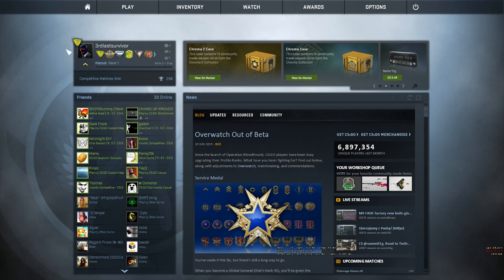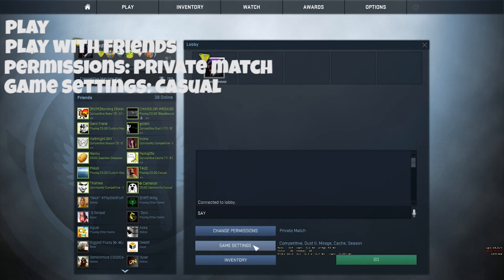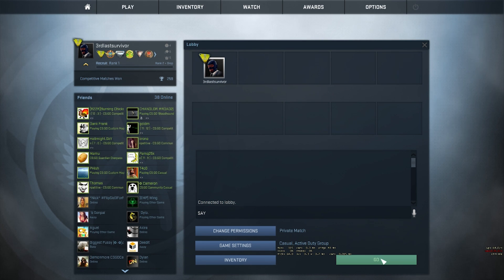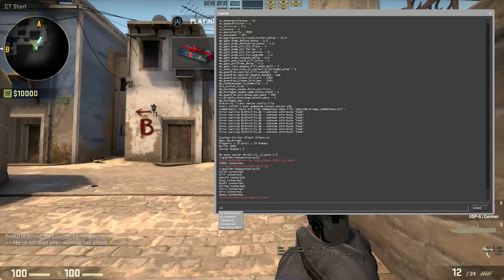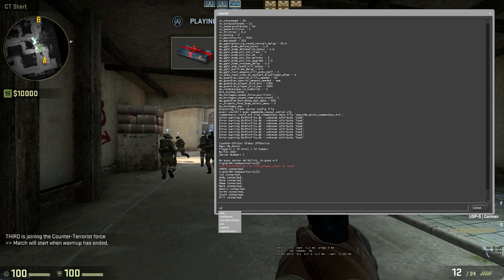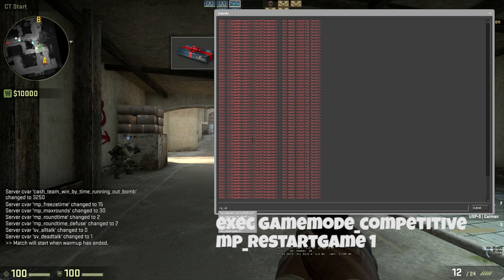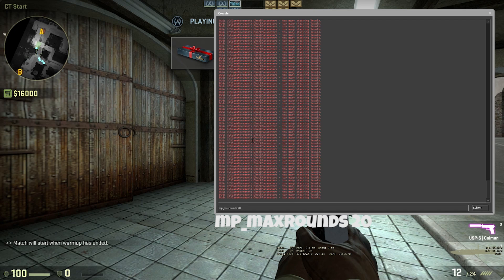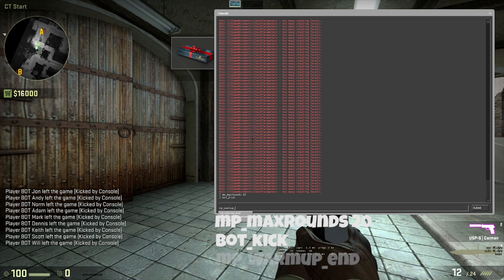How to Host your own CSGO Competitive Match for Friends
How to make/host your own CS:GO server for competitive matches with friends. In this video I will be showing you how to host a Counter Strike match with competitive rules for friends to play with. You can use this game setup to practice smokes and flashes as a team, play other teams or just goof around.

If your feeling generous, have some extra weapons, or possibly crates and keys feel free to donate with this link to help support my vids! like always anything is appreciated. Also don't be afraid to hit me up on steam.

If you want, join my steam group. Why you ask? because whenever i am doing a subscriber gameplay or video for youtube, you will get notification of the event and be able to participate in the gameplay, allowing for you self to potentially be in a video!

To get a kickback on games from G2A use this reflink

My Twitch link, I don't stream now but I might in the future if I get a few more followers :D